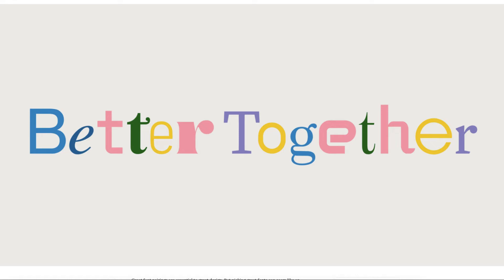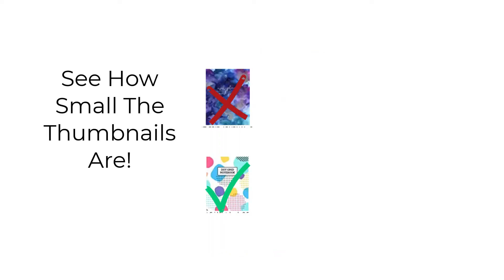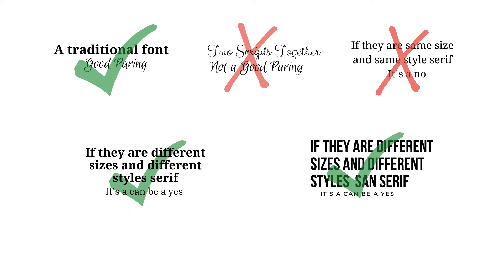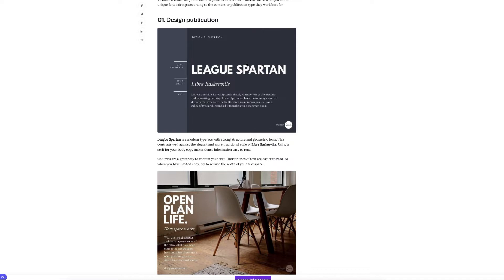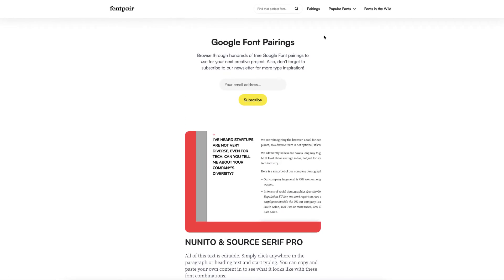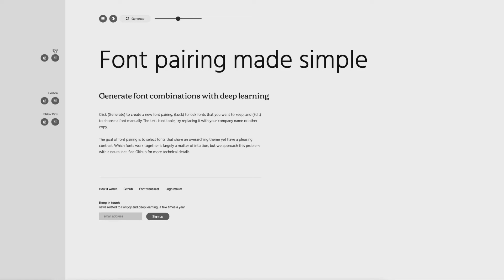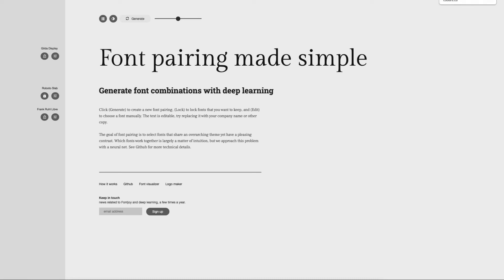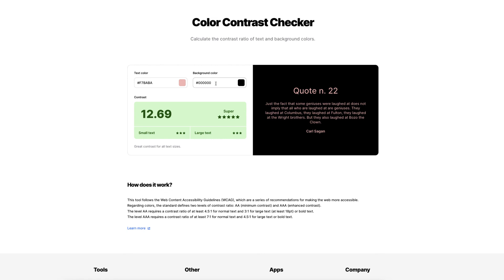Pairing Fonts | Best Free Online Tools For Font Pairing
In this video, I show you the best free online tools for font pairing. Pairing fonts is an important skill to learn if you want to create any design work like KDP Covers, Printables, and Digital products.

Links Used in this video

Time Stamp
0:00 Introduction
0:47 Tips for deciding on font pairing
2:41 Canva Font Pairing
4:09 MyFonts
4:34 Font Pair
5:00 Font Joy
7:11 Color Contrast